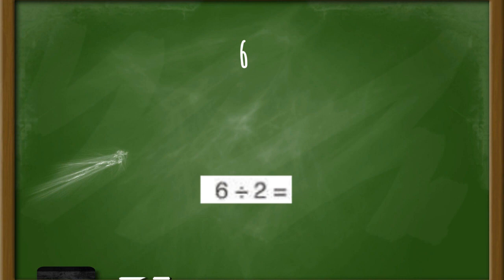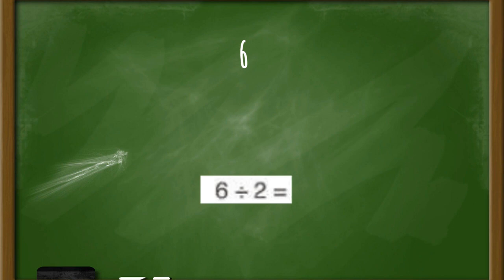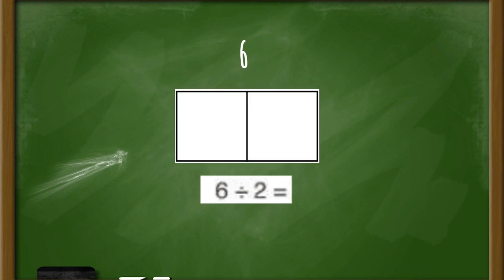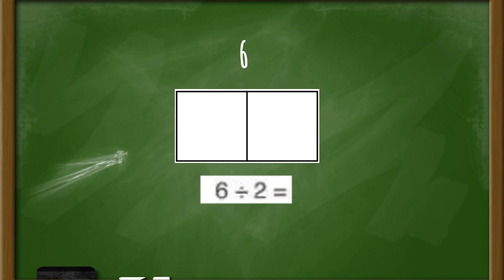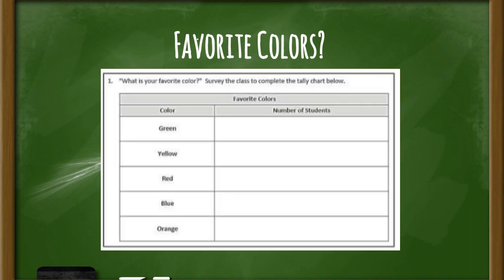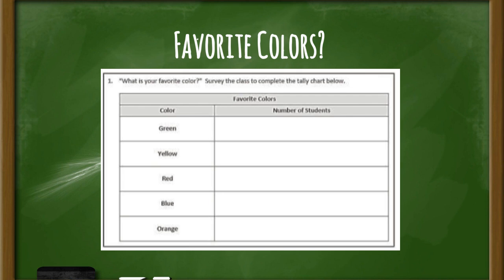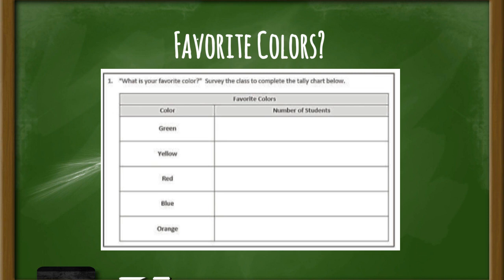3rd Grade Module 6 Lesson 5